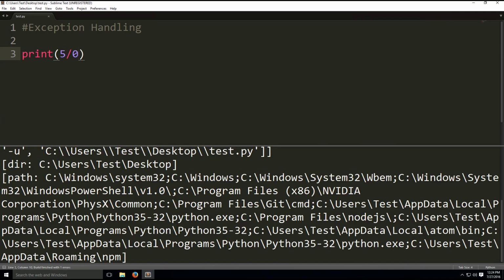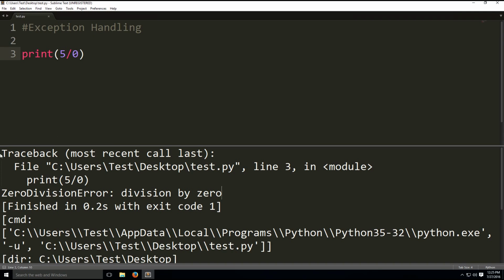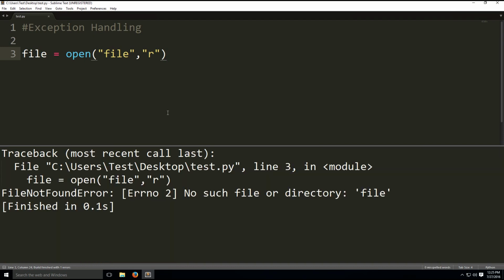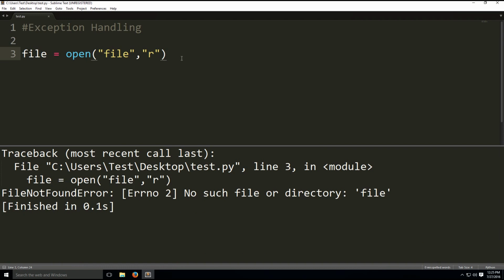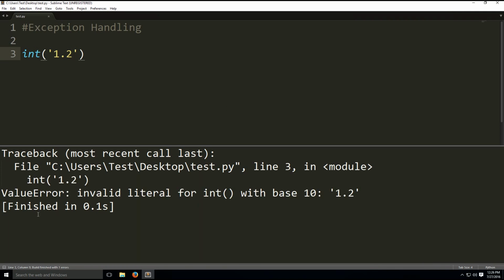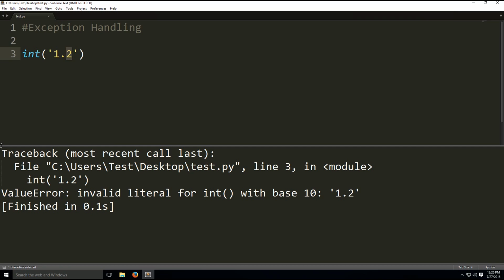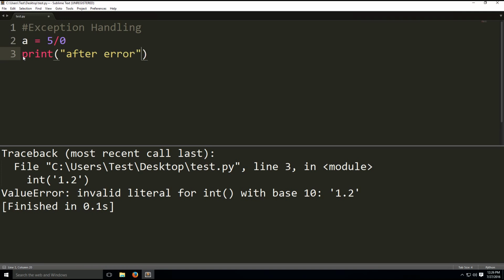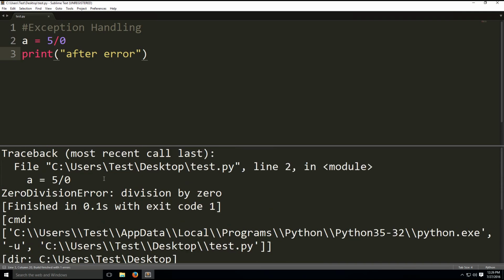27. Exceptions and errors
Exceptions and errors